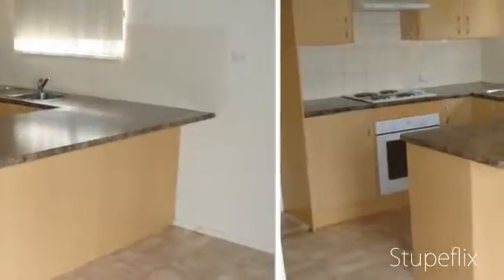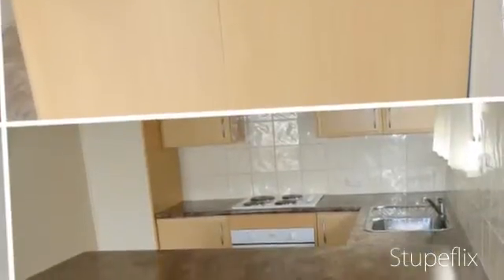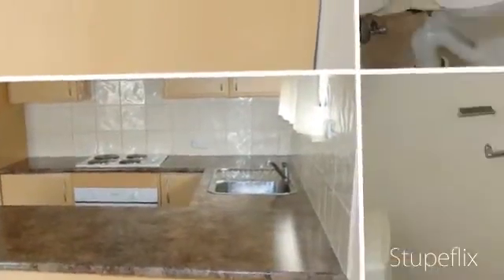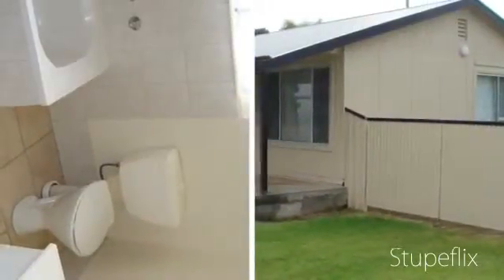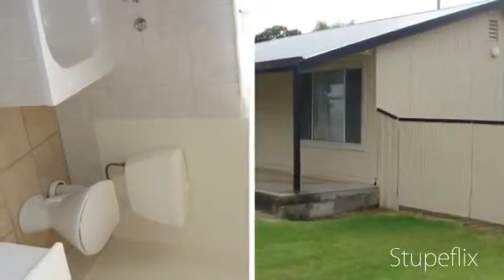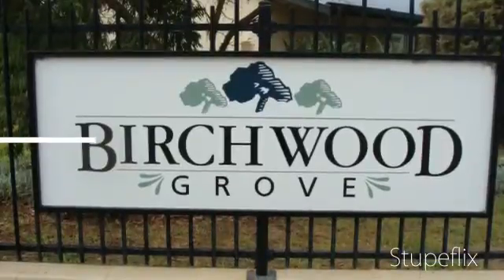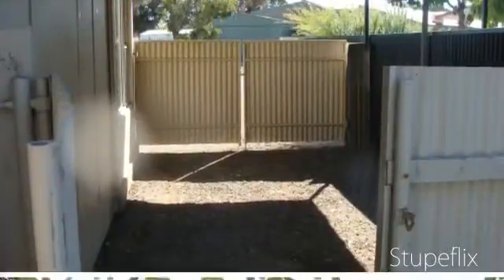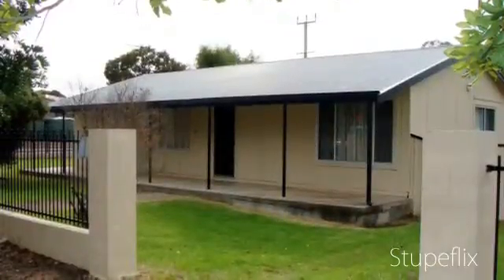Port Lincoln South Australia. 1a Ravedndale Rd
Created using the Stupeflix Youtube App